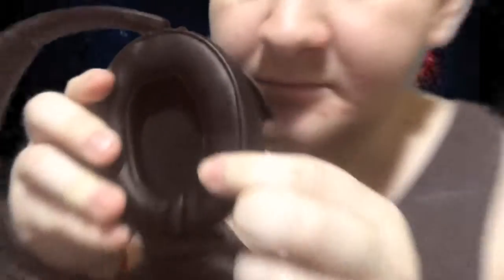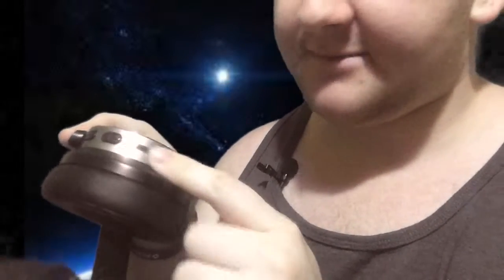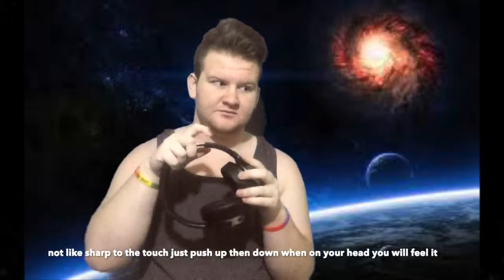otium headphones review headphones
how I feel about my new pair of headphones thoughts and feelings

also any video suggestions feel free to let me know on any platform